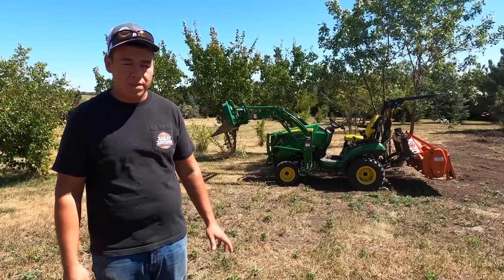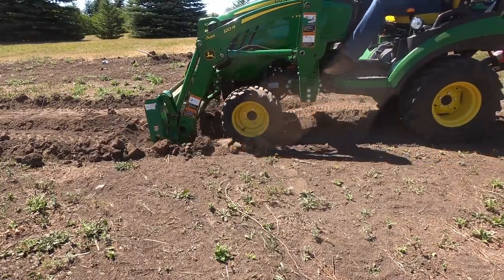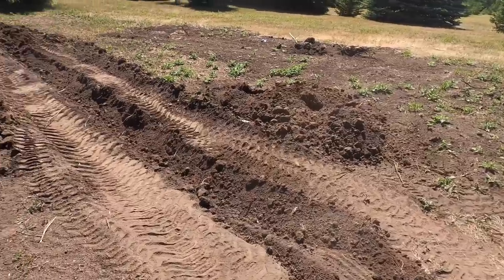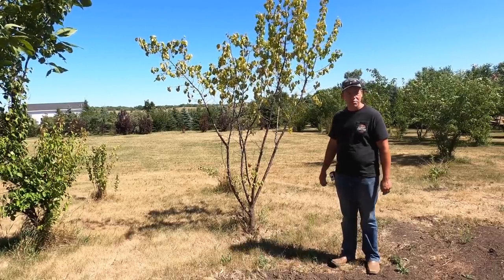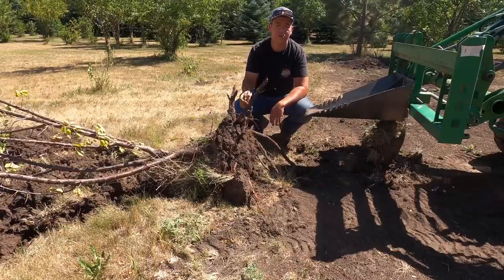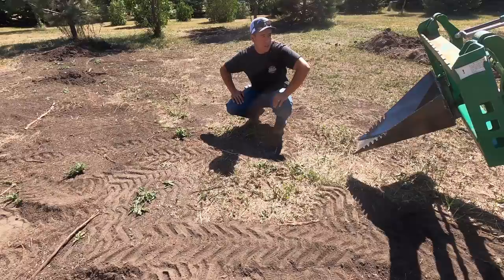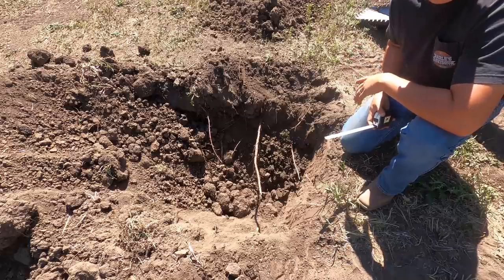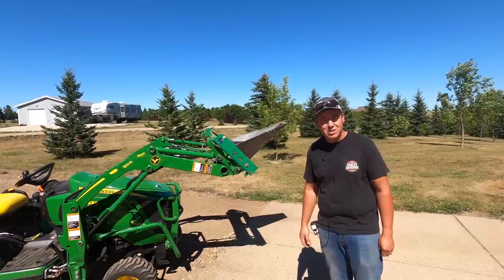1025r Stump Bucket in Action! The $60 backhoe alternative - Part 2 of 2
Here I show you the stump bucket in action. I made this myself for $60 as a backhoe alternative to digging stumps, trenches, and post holes. Check out how it works. As good as a backhoe? Maybe not. But not bad for sixty dollars!